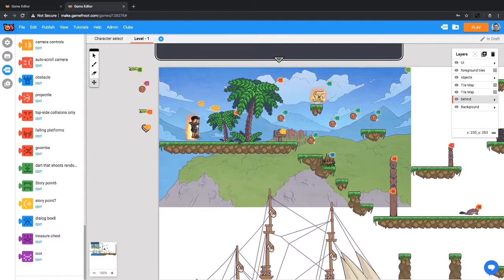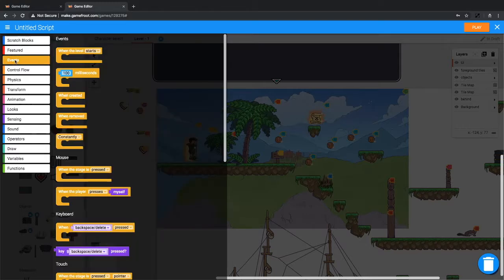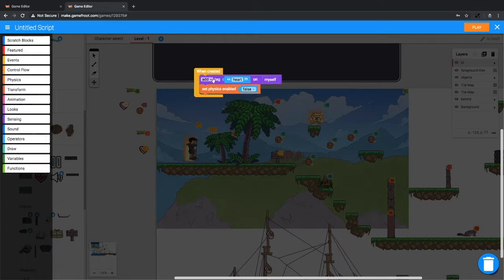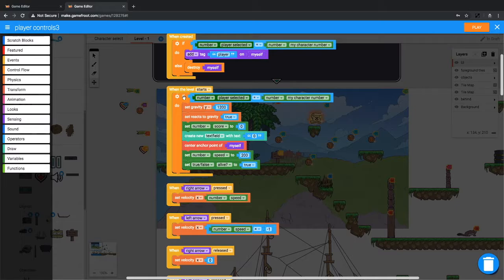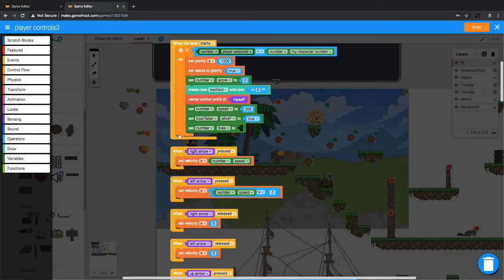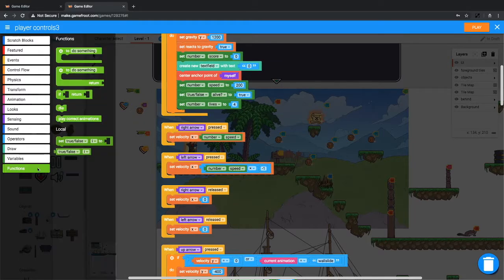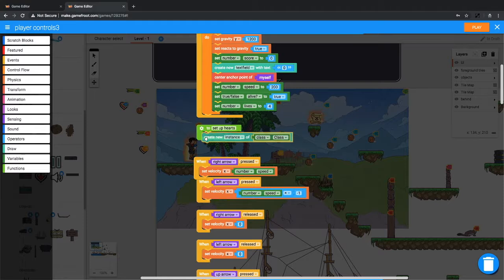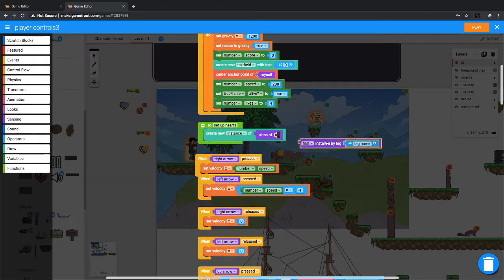Player lives Part 1